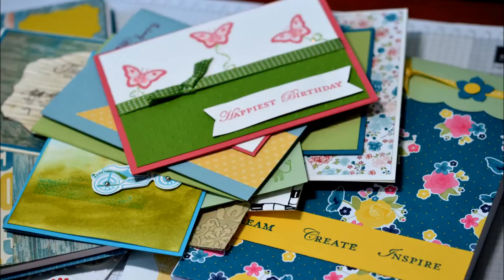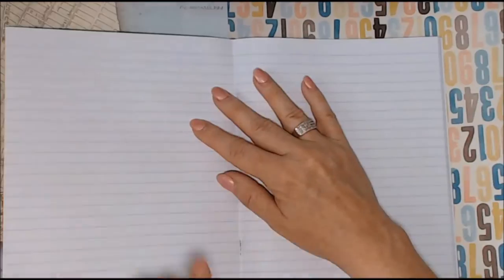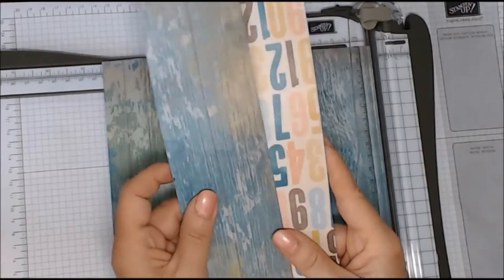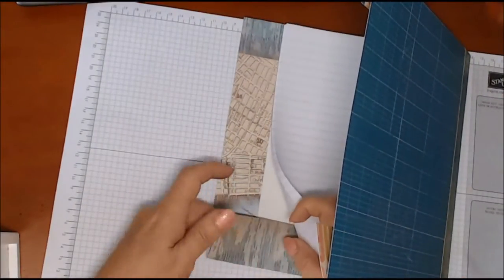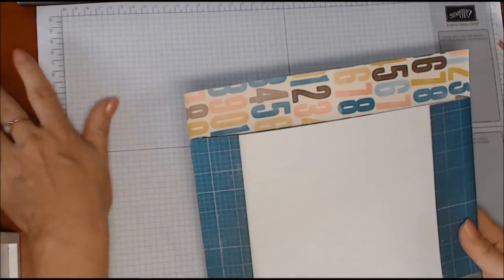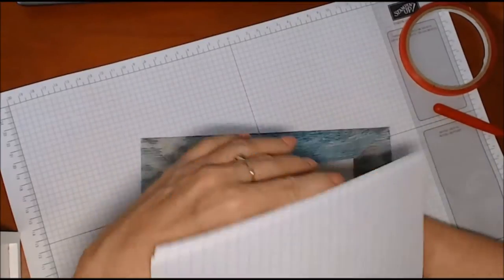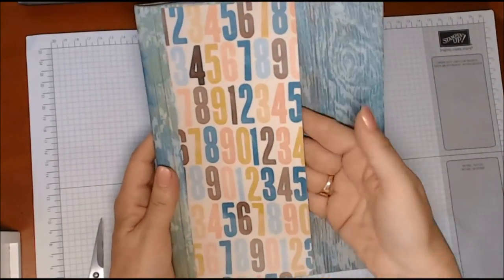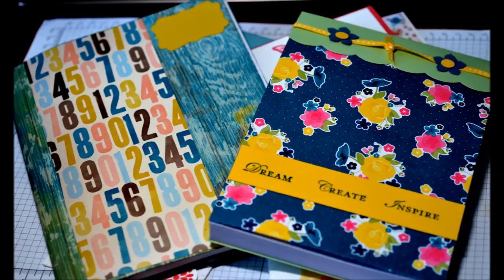How to 🌟COVER and EMBELLISH a NOTEBOOK !🌟 SHOP my FAVE art & craft supplies in the links below.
How to cover an exercise book to give it a professional, embellished  finish. and cards to my new  This tutorial shows you how to create a sturdy cover for your book. Easy paper crafts tutorial.
Have a wonderfully creative day!

🎨FAVOURITE PAINTS.

🧑‍🎨FAVOURITE BRUSHES.

4 Sheets Words Clear Stamp Sentiments
10 Styles Plastic Embossing Folders